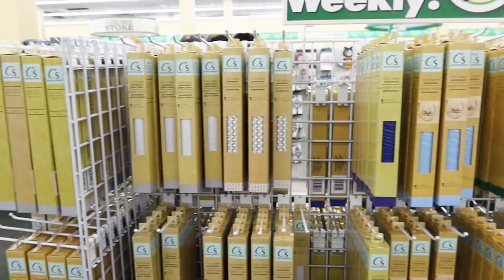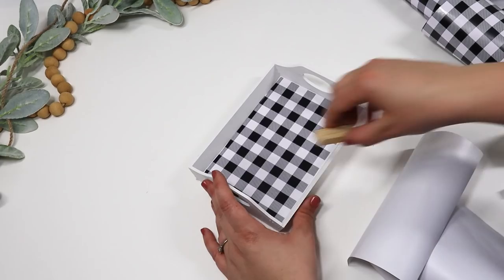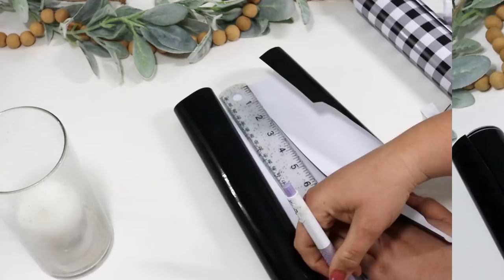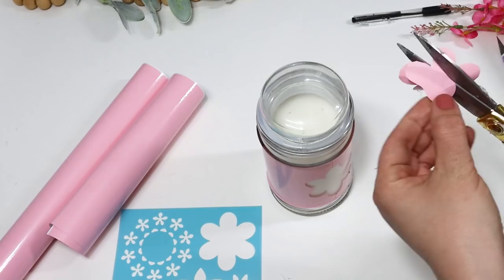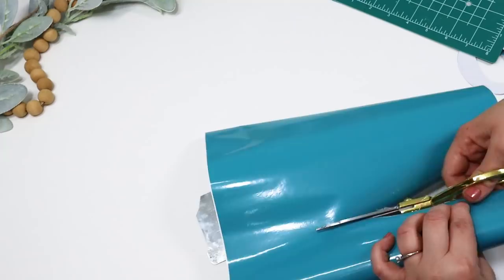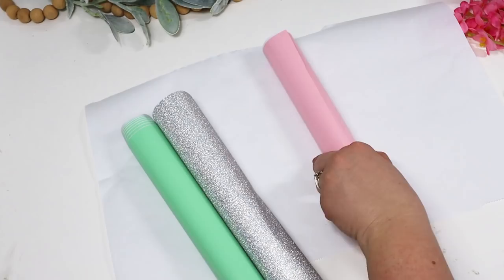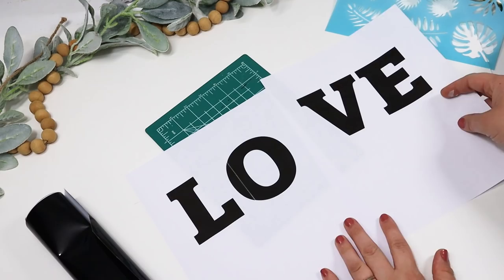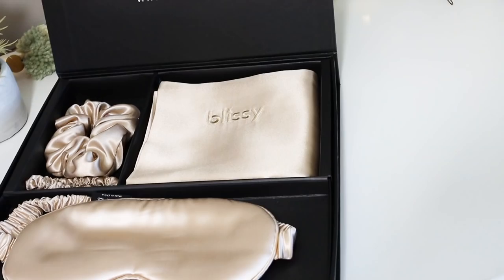Genius Ways to Use DOLLAR TREE VINYL + DIYS (without a cutting machine!) Krafts by Katelyn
What I use to film